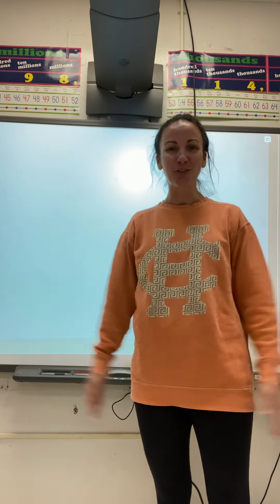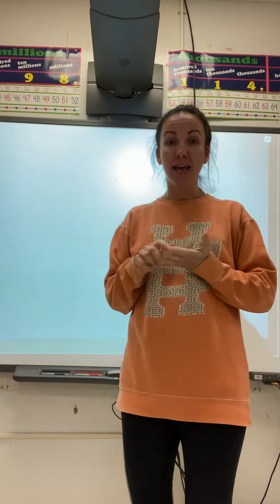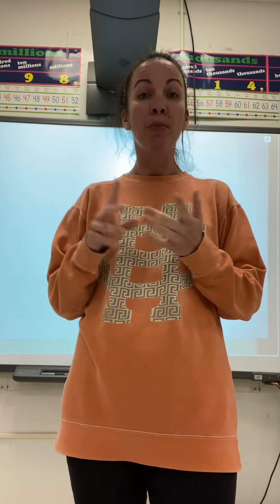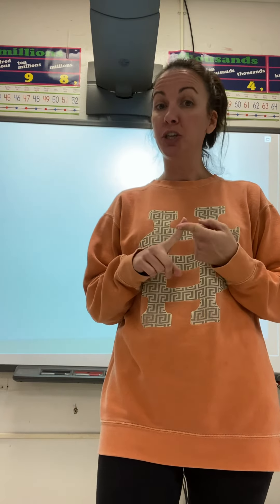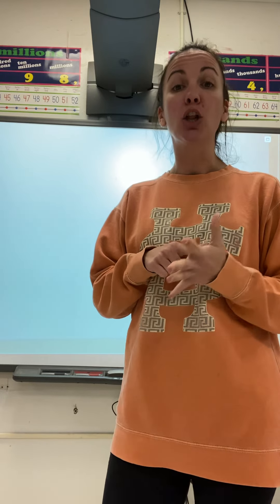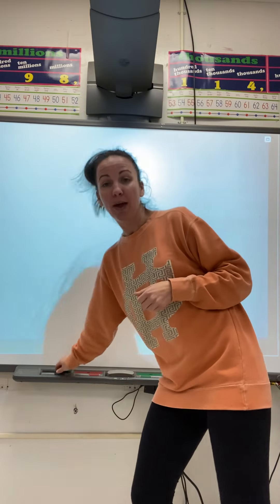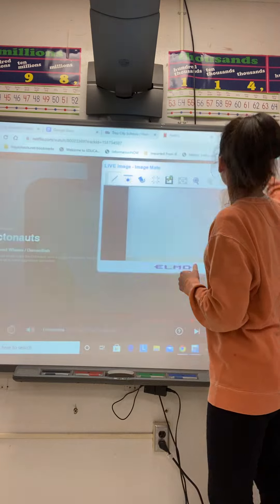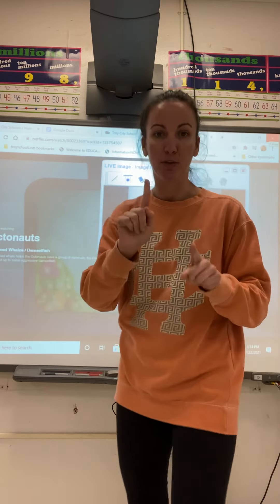Monday Jan 25 T1 Video Part 1